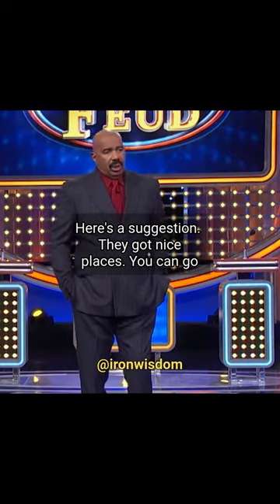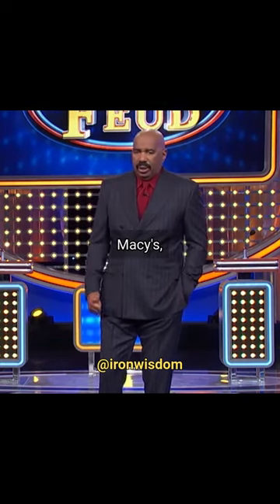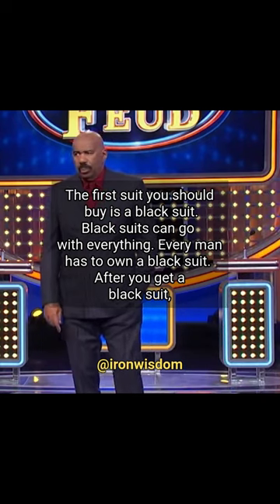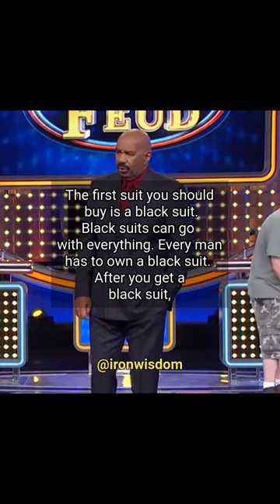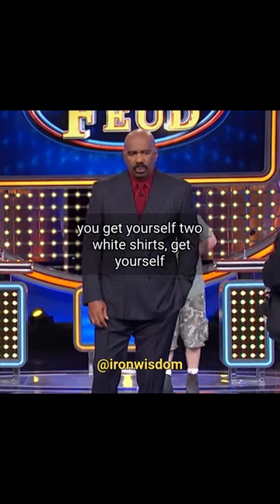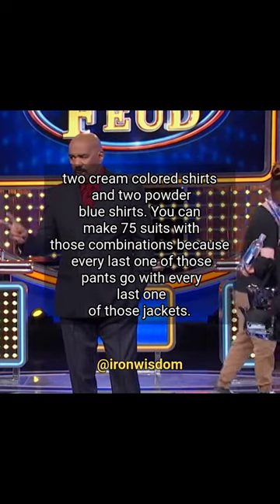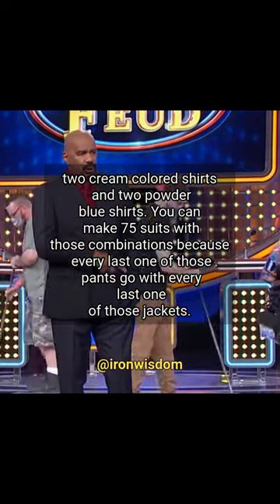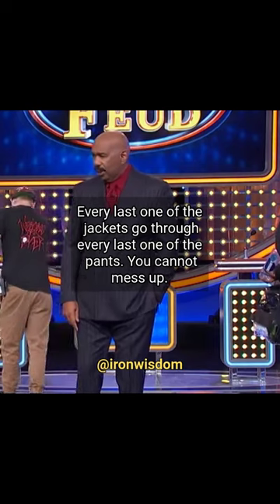Steve Harvey Suit Advice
Steve Harvey teaching us how to turn 5 suits to 75 suits.